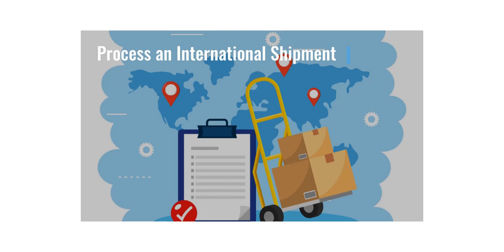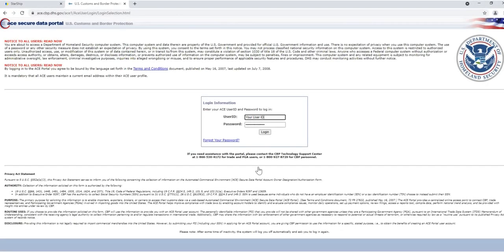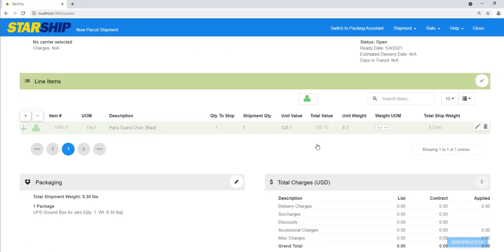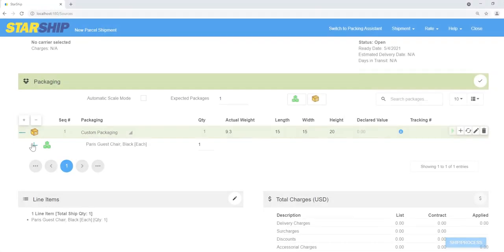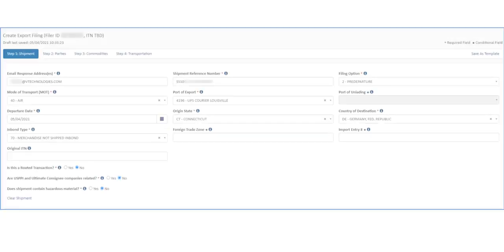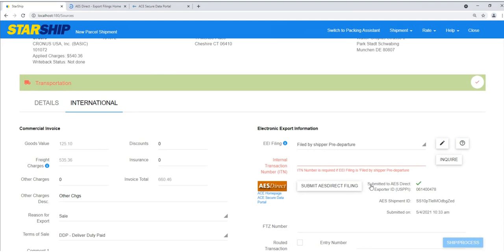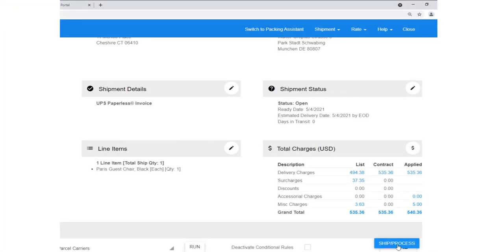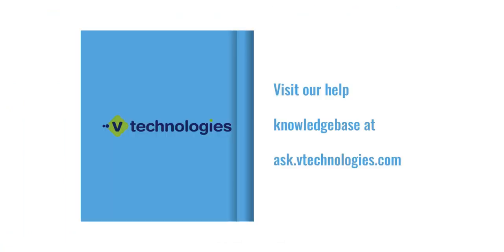StarShip Cloud - Process an International Shipment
In this video, we'll process an International shipment and submit the filing to AESDirect. For more in-depth information about processing International shipments, see these topics: